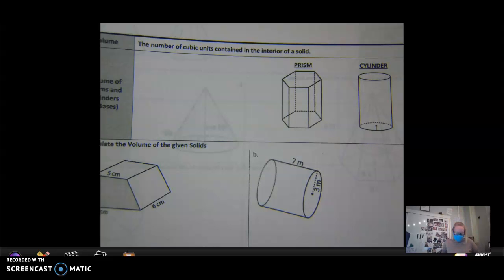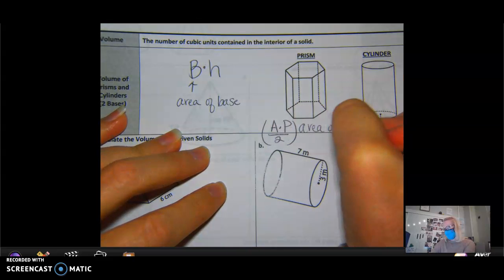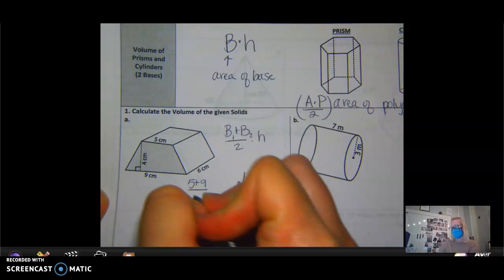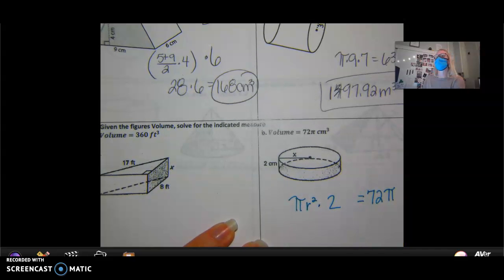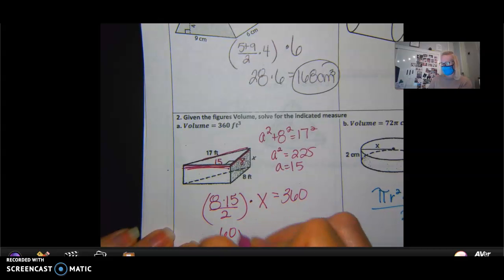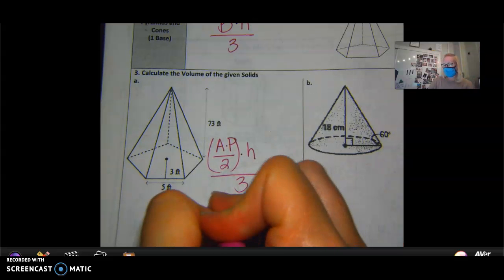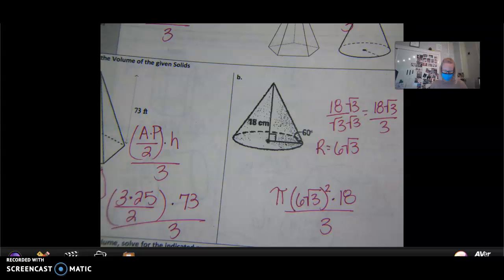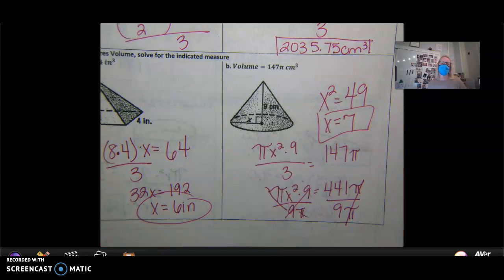9.6 Volume of 3D figures